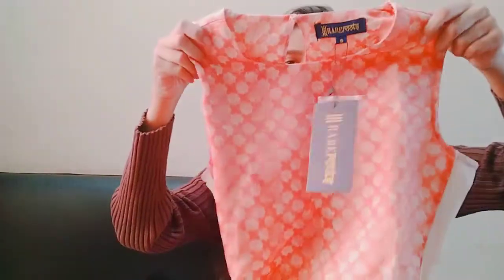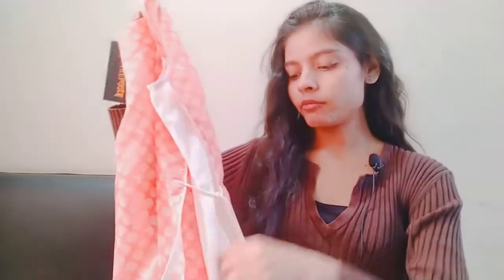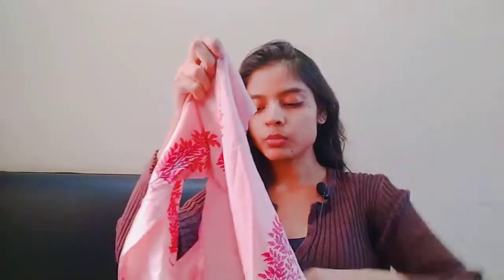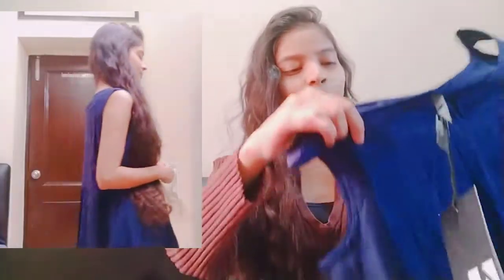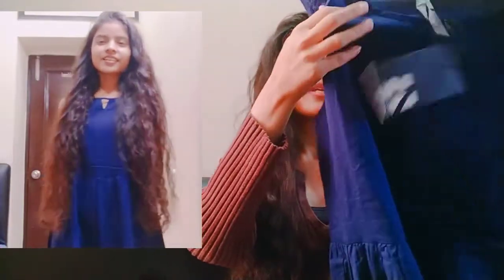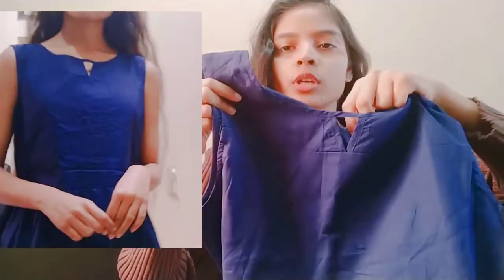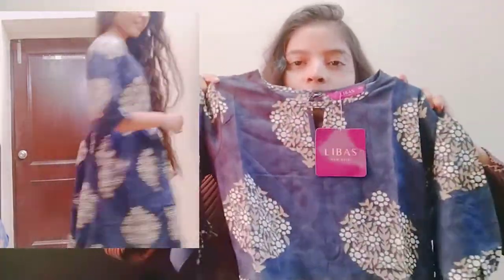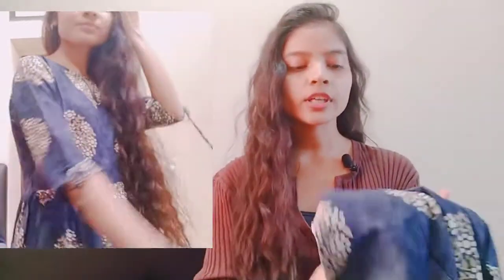Myntra Maxi Dress Haul 2020 | Myntra Kurti Haul | Secret Blossom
Hi All,

I decided to buy a few affordable and budget friendly maxi dresses from myntra.  In this video, I have reviewed them based on quality, price, and also how they look .
Below are the links to all the dresses I bought!
I have tried to give you all the information about this product in detail.

I hope you liked this video ,If you do please hit the like button and subscribe to my channel for more videos like this and stay connected with me on Secret Blossom

Music Credits

Copyright: All the content of this channel is made by Channel owner Deepti Singh do not copy or use any content (paid or unpaid) without permission email is given above.

All the information provided on this channel is for general purposes only and should not be considered as professional advice. I'm trying to provide a perfect ,valid,specific, detailed information.
Any information in the video should not be considered as a substitute for prescription suggested by professionals. Viewers are subjected to use these information on their discretion.
Always do a patch test first to see if you are allergic to any of the ingredient mentioned in my videos. There is no 100% guarantee that ingredients used in my video will suit you.
This channel does not take any responsibility for any harm.

Note- I am not a doctor, physician, beautician, nutritionist or expert. Content published on this channel is my creativity and self tested.

 "I hope you enjoy the videos as much as I do making them!"